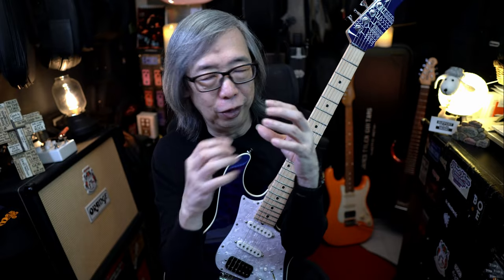Why SSH is my Ideal Strat Configuration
In this video, I'll explain why SSH is my go to configuration for my strat style guitars.

0:00       Intro
1:18       Song
5:23       In the Studio
8:21       On stage
13:42     Conclusion

Backing track from:
JTC